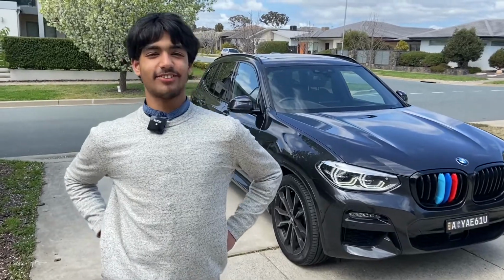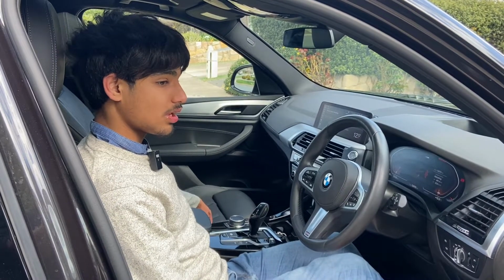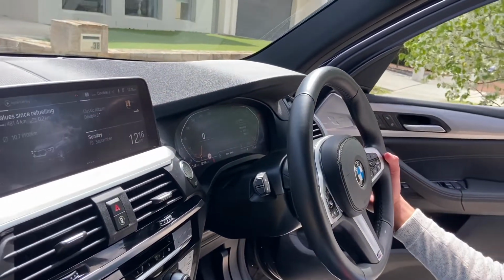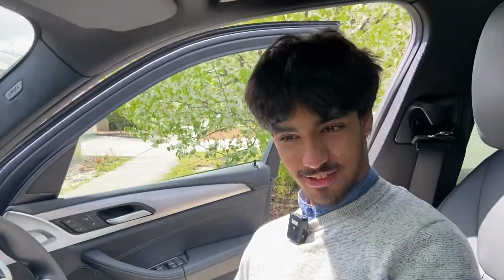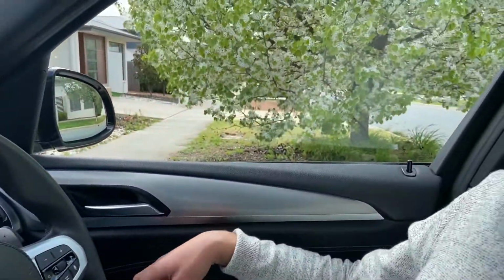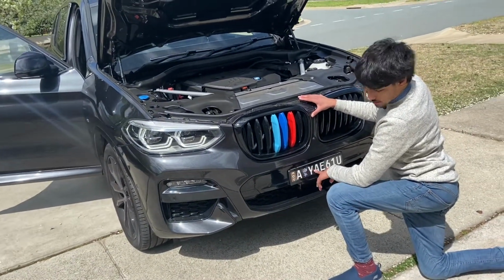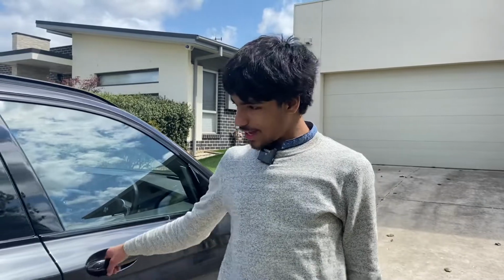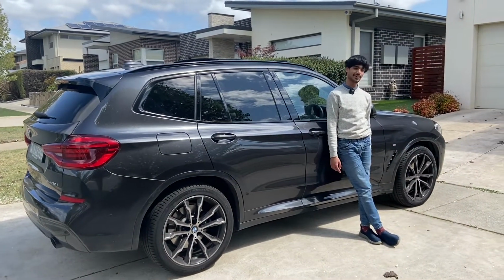BMW X3 (G01) review - My 'forever' car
My review of the BMW X3 (G01) XDrive 30i. This is my forever car, watch the video to find out why :)